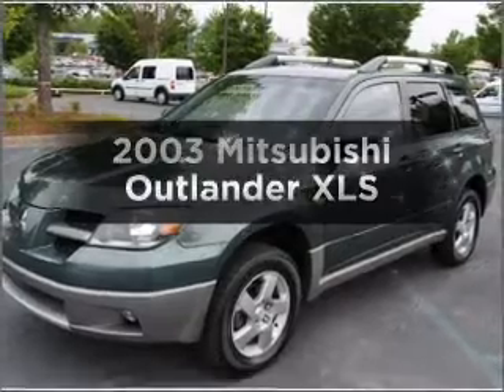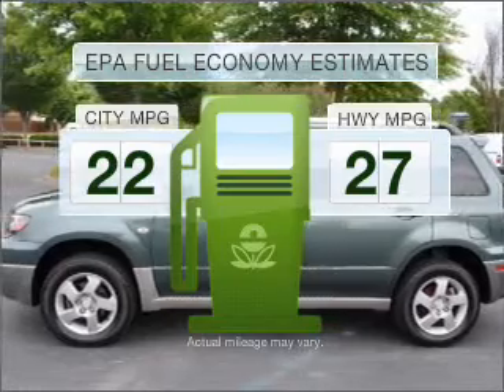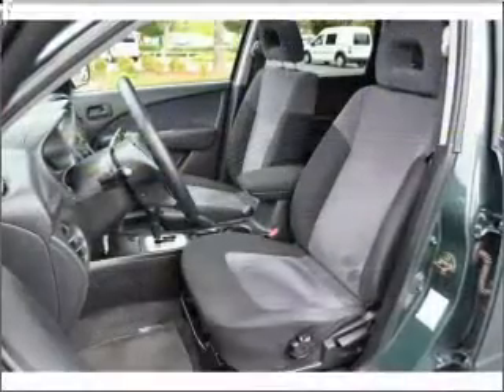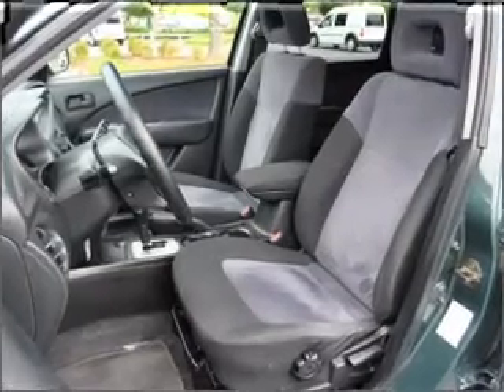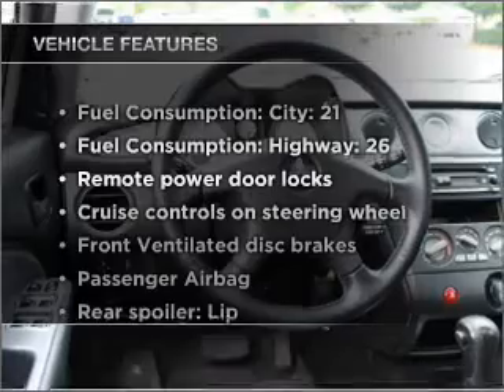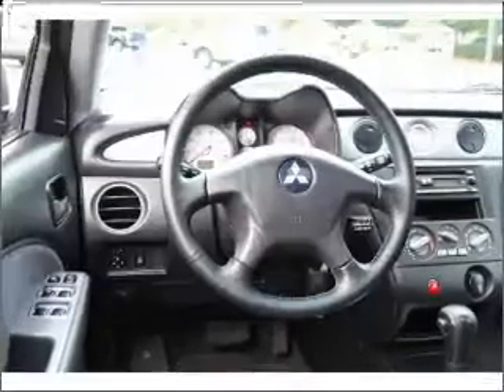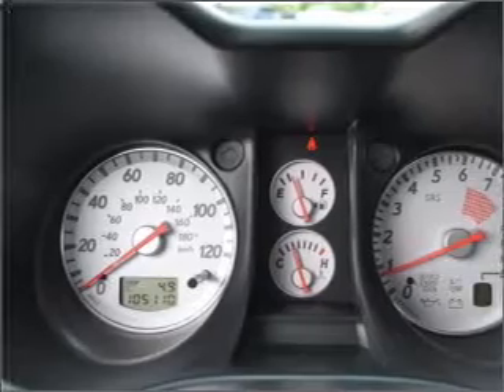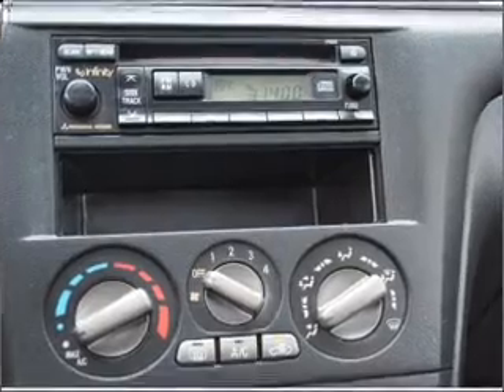2003 Mitsubishi Outlander - ALPHARETTA GA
Year: 2003
Make: Mitsubishi
Model: Outlander
Trim: XLS
Engine: 2.4 liter inline 4 cylinder 16 valve
Transmission: 4-Speed Automatic
Color: Green
Mileage: 105110
Address: